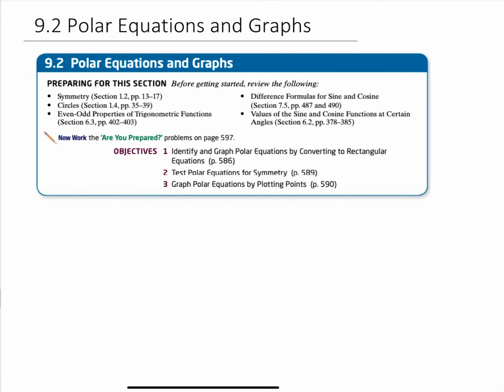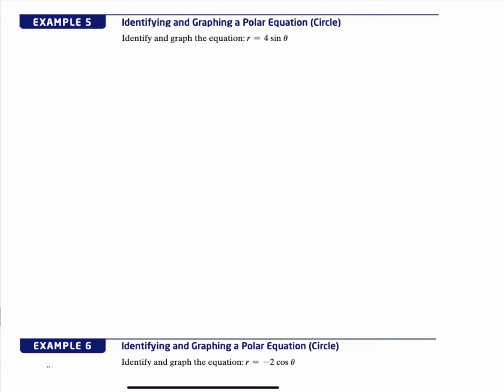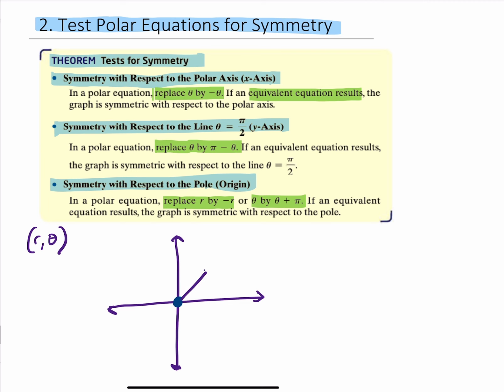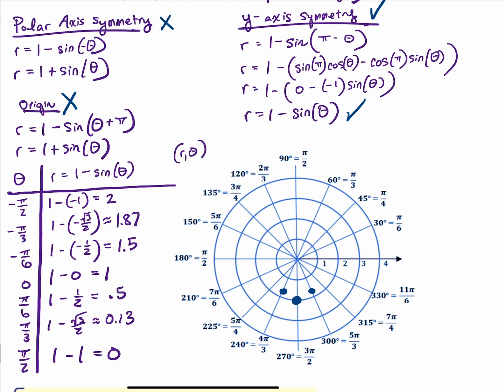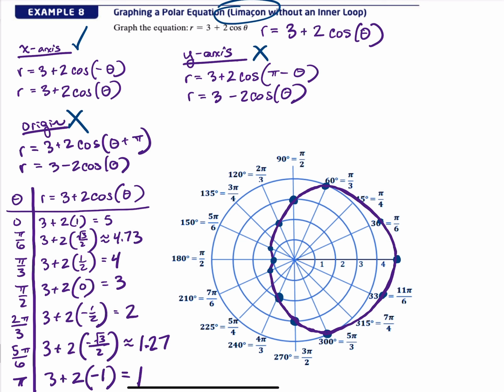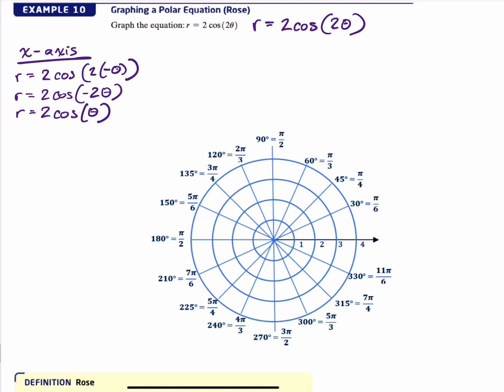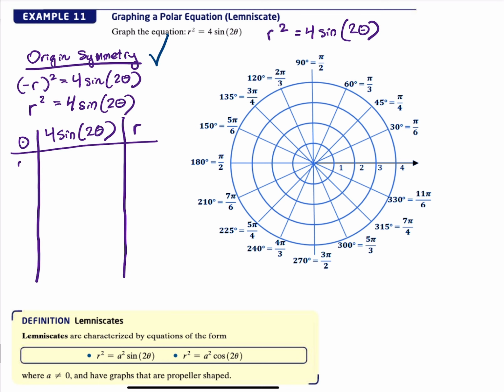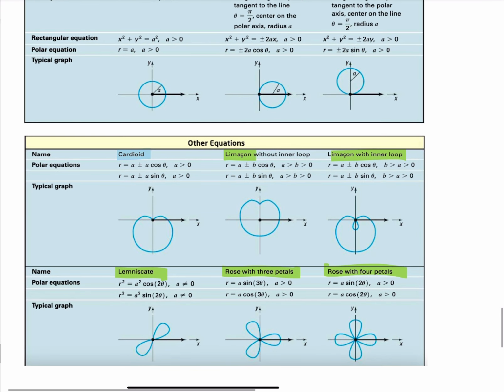9.2: Polar Equations and Graphs